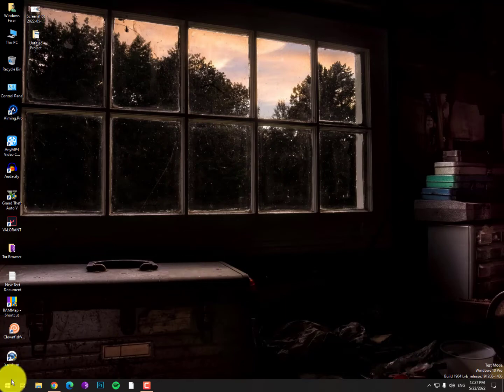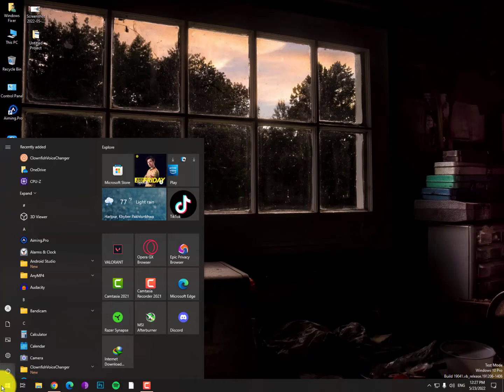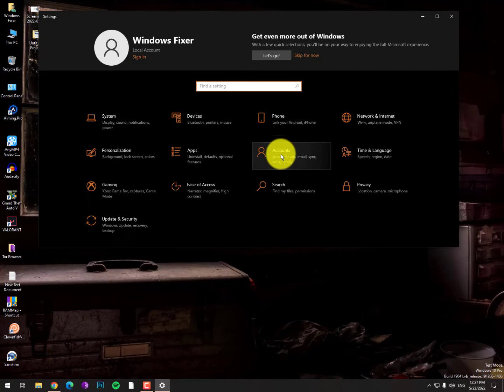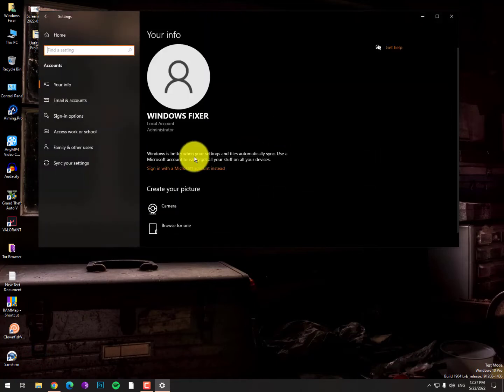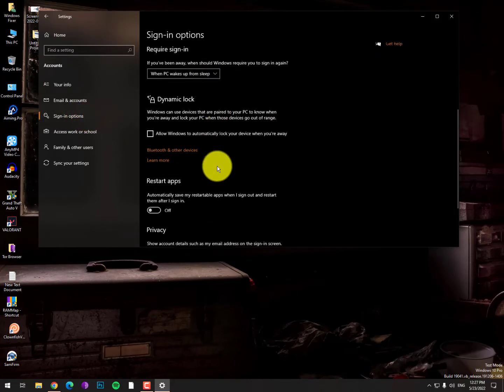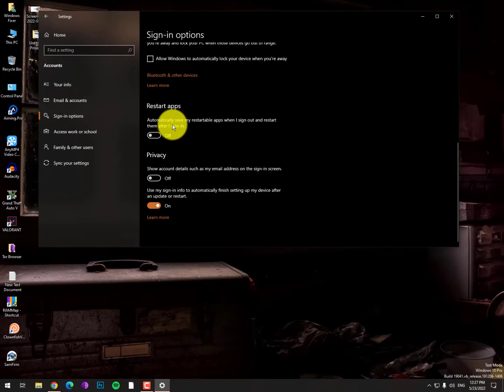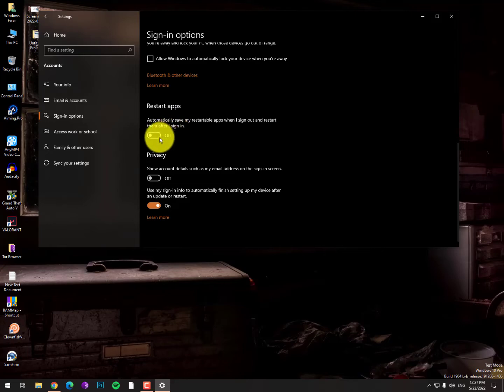Application Automatically Restart with Computer Startup - Windows 10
There's lot of reason behind automatically restarting Apps when u Restart your pc but the main one is here mention in the video when u restart your pc and you App will automatically start up with the start of pc.